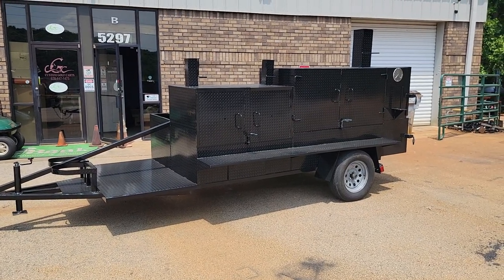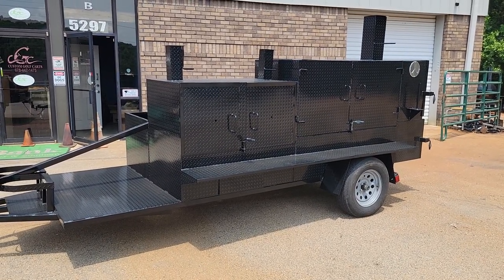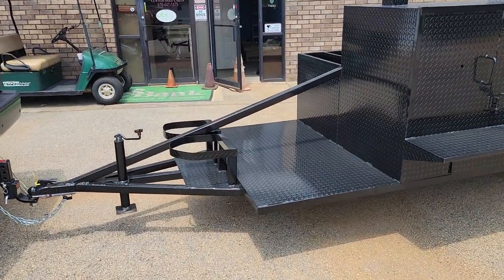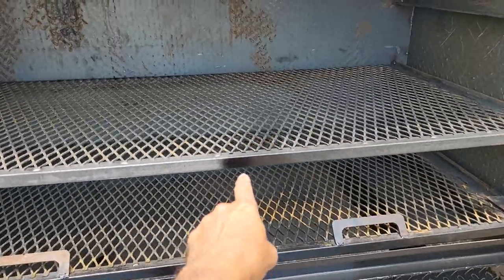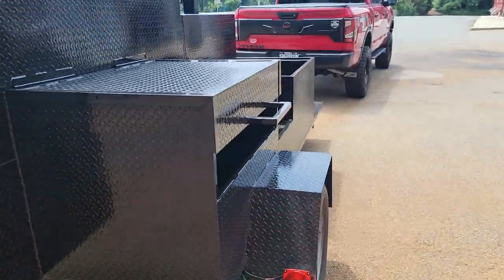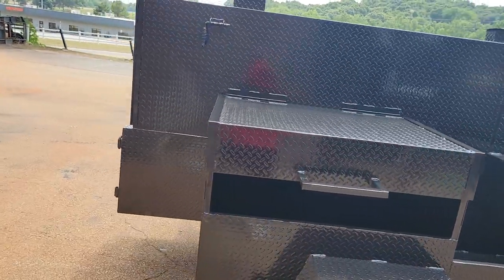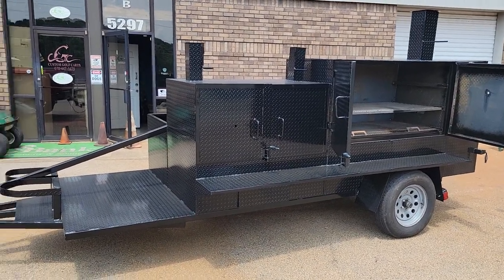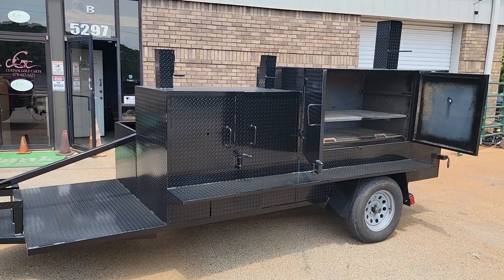Do Not Buy a Food Truck Pitmaster Catering Bbq smoker grill trailers for sale rentals service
Do Not Buy a Food Truck
save thousands of dollars
Buy  mobile restaurant on wheels
Grill Smoker Rib Box Fire Box Griddle sink setup
Bbqsmokerpros.com